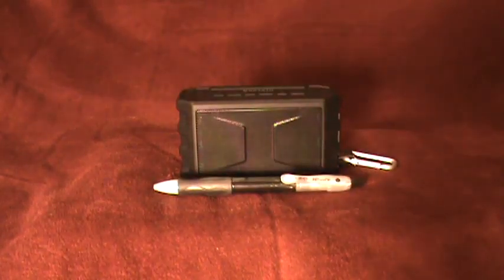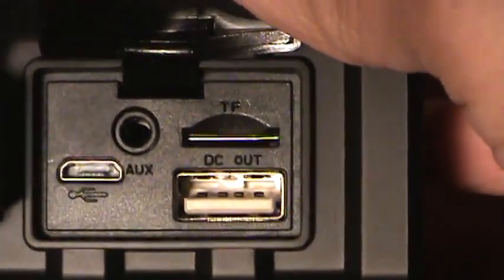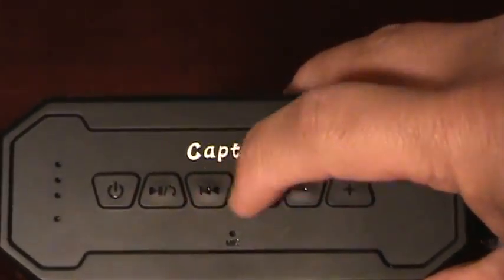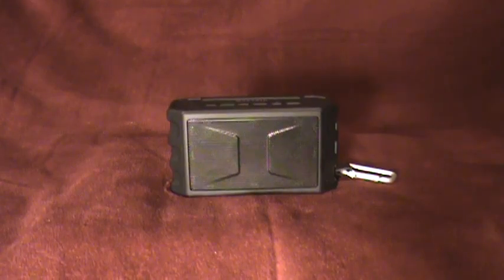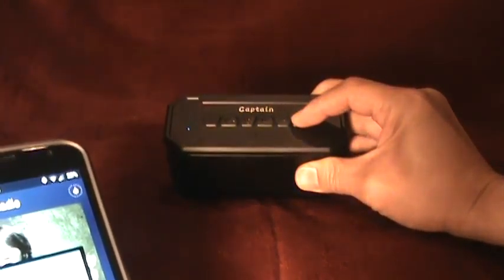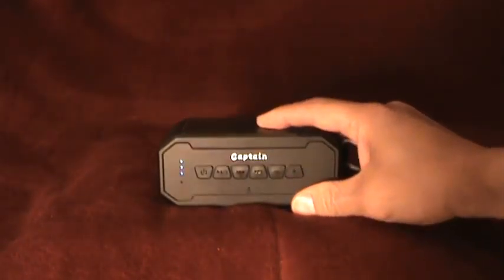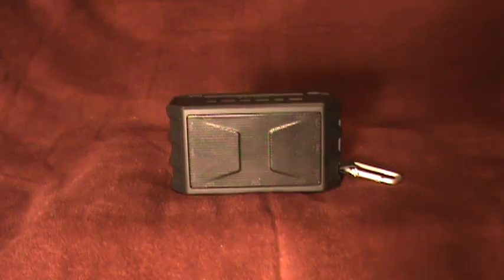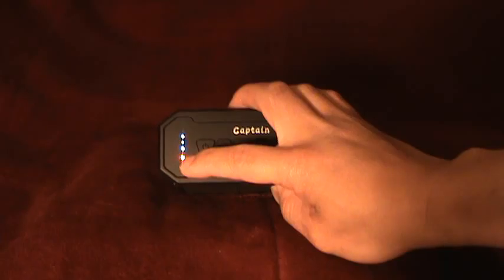Review: Captain Waterproof Bluetooth Sport Speaker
Link to product